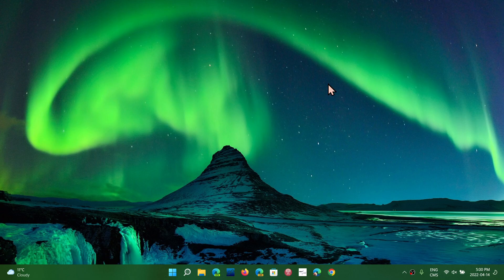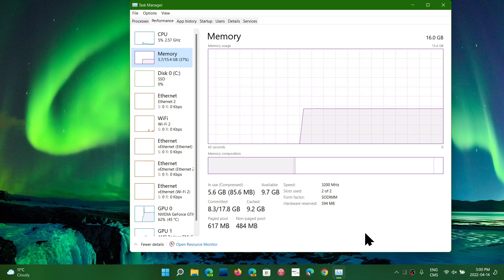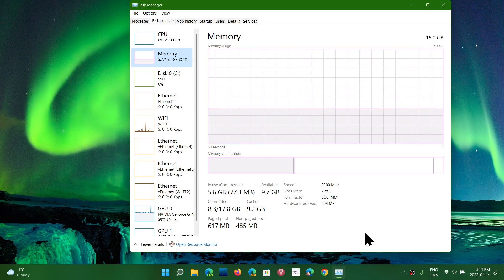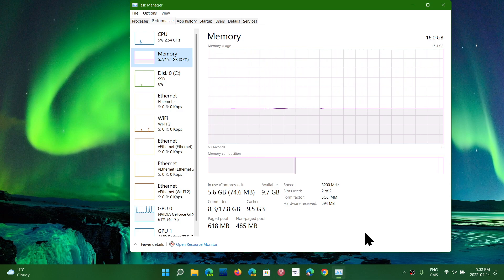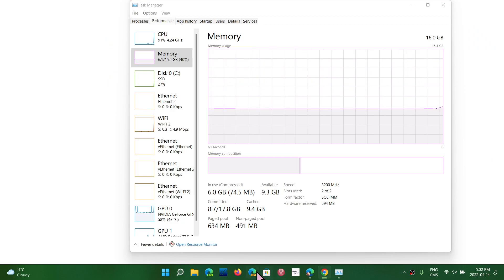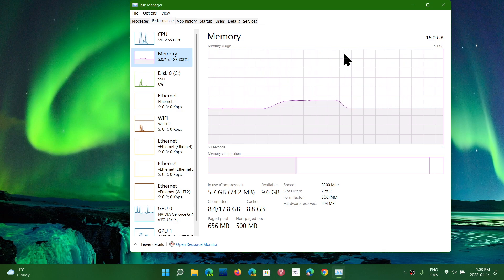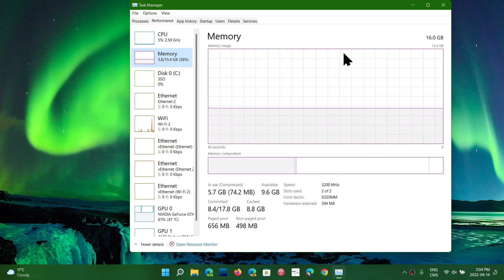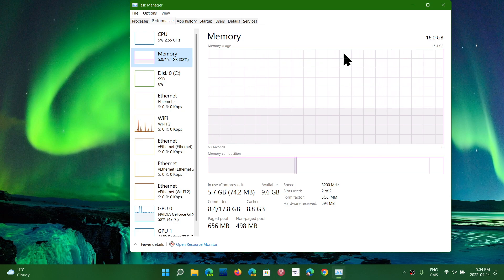When do you need more RAM memory and how would I know I need more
Absolute minimum 4 GB,  Optimal 8 GB, gamers and high power users 16 or more